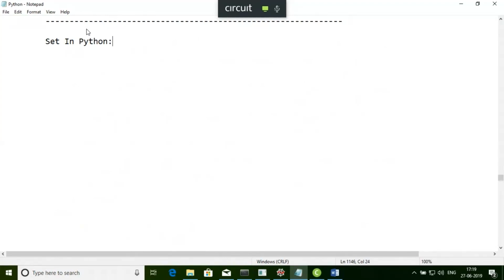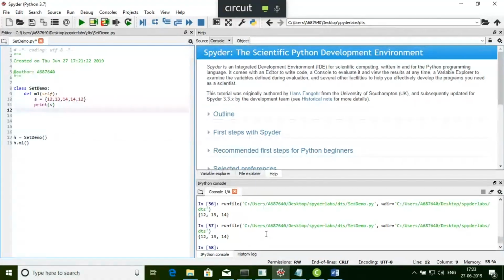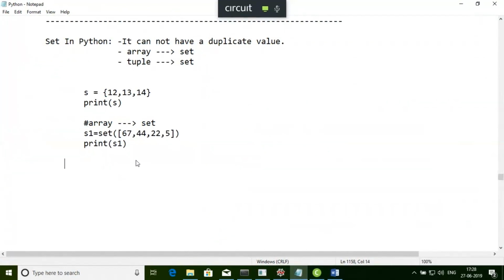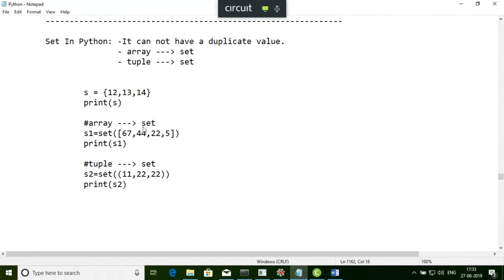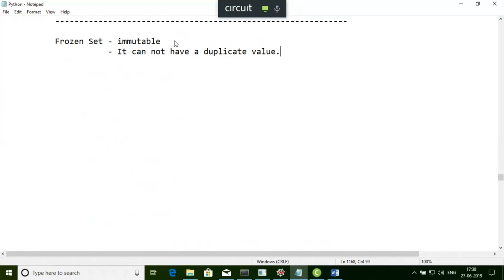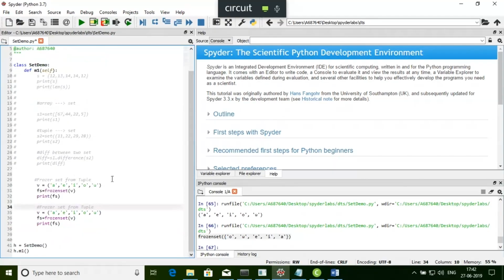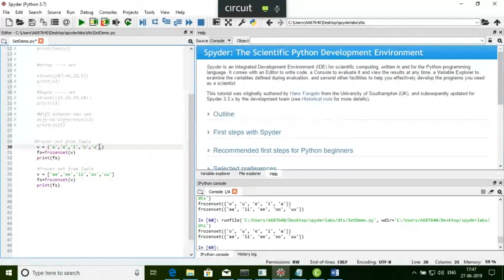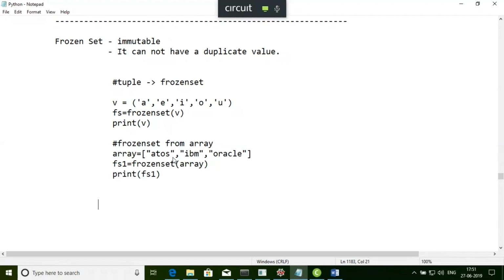20. In this tutorial , i am going to discuss about Set In Python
TIMESTAMPS:
1. Python Introduction
2. Discovery Version and Flavour
3. Buzz Words about Python
4. Python Setup
5. Python Datatype
6. Python Control flow
7. Command line Argument In Python
8. User Input In Python
9. Python Constructor
10. OOP Using Python
11. Variable In Python
12. Method In Python
13. Inner Class In Python
14. Getters and Setters In Python
15. Python Object Relationship
16. Inheritance Using Python
17. Array Data Structure
18. Tuple Data Structure
19. Dictionary Data Structure
20. Set In Python
21. Exception Handling
22. Python String
23. Encapsulation In Python
24. Abstraction In Python
25. Polymorphism in Python
26. Python Thread